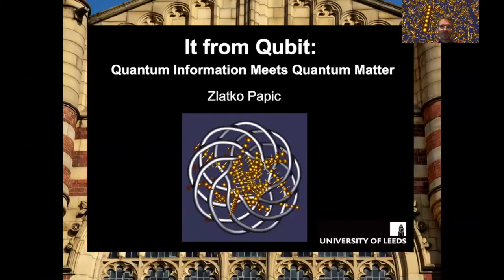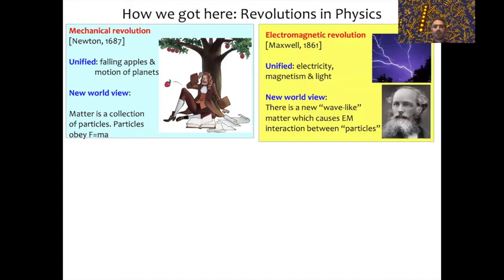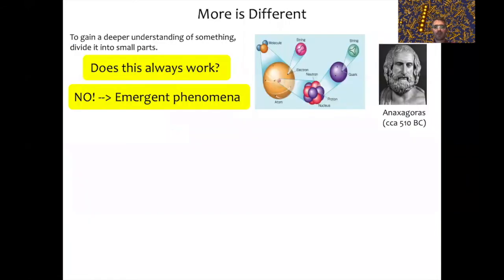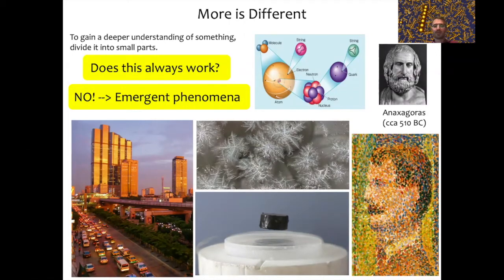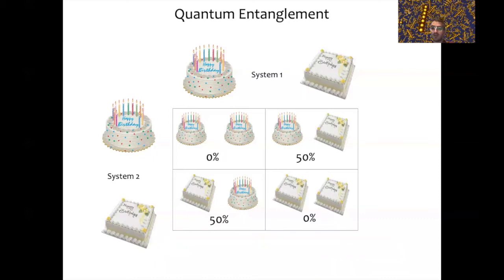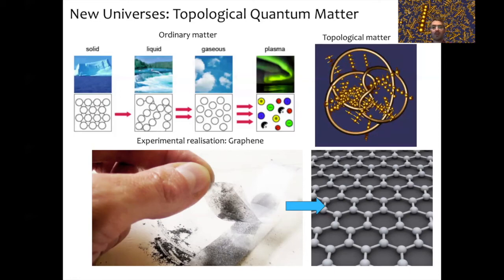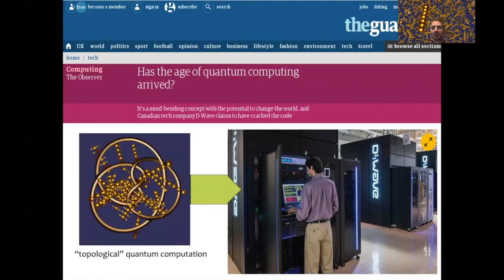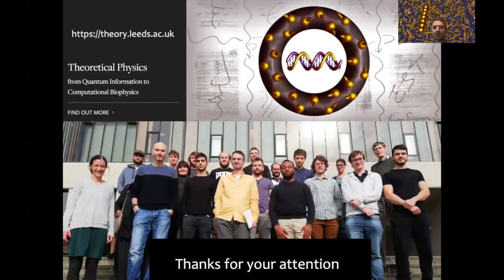Taster lecture - It from qubit: quantum information meets quantum matter - University of Leeds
The idea that "More is Different" has been the driving force in much of modern theoretical physics, which aims to develop a unified understanding of matter, interaction and information. This talk presents a bird's-eye view of the research by Theoretical Physics Group at University of Leeds, with a focus on quantum entanglement and its manifestations in exotic phases of matter.